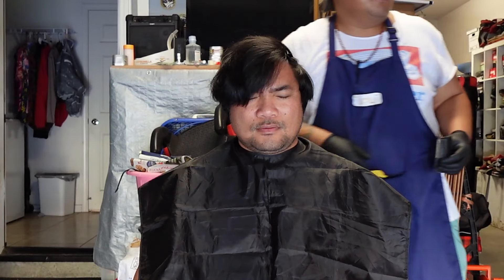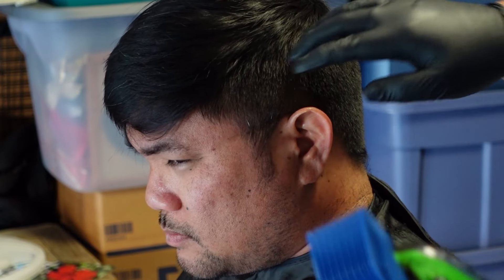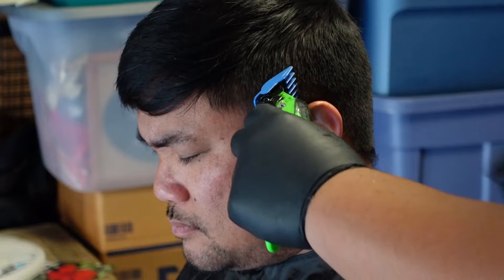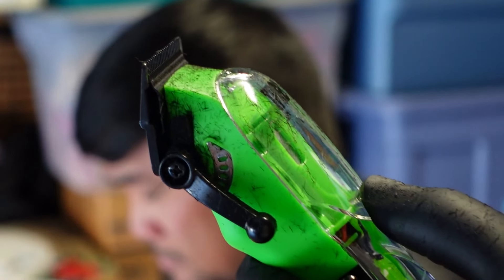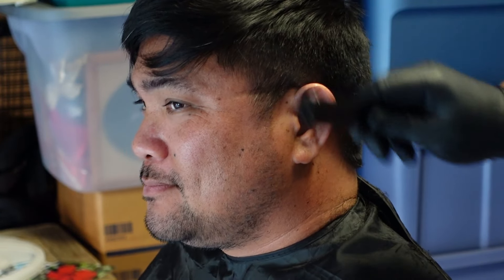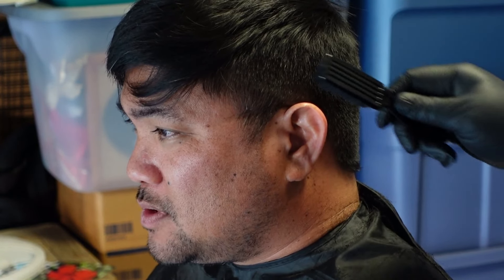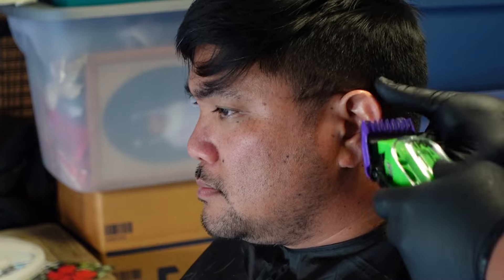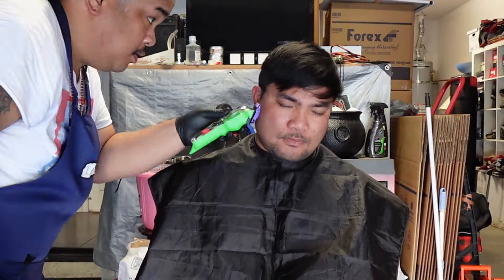I Cut My Brothers Hair (#20 CLIPPER GUARD)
my brother asked for a haircut finally! i've been wanting to cut it!
clippers used